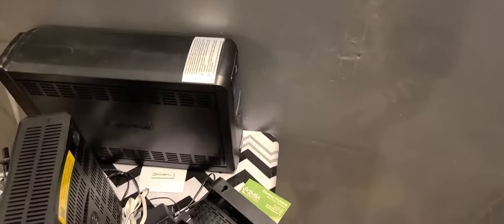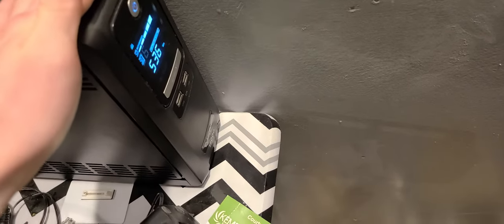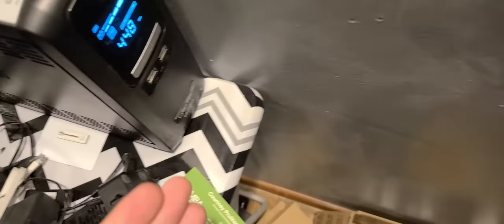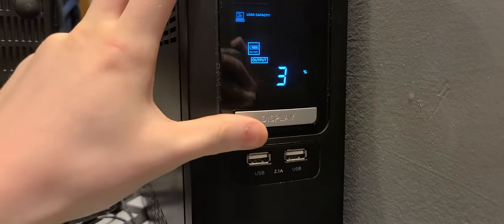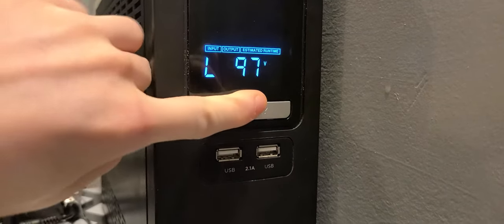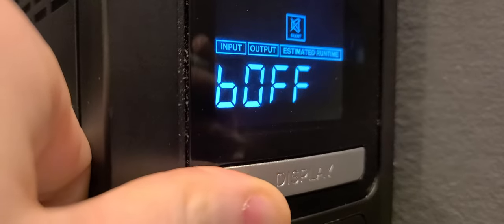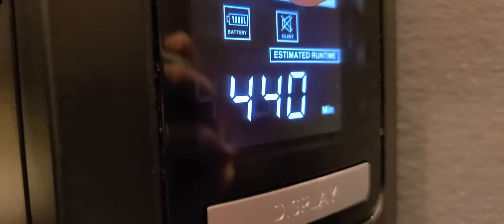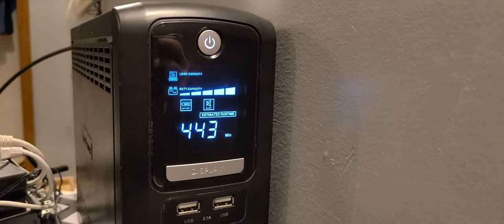How to turn off cyber power UPS beeping noise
When power outage happens that UPS will by default beeps to let you know it has no power.